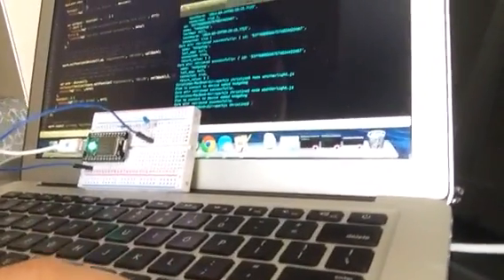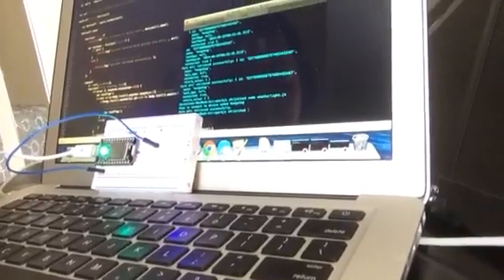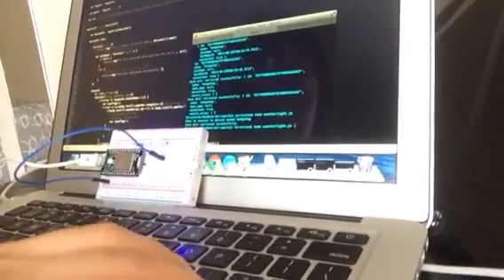Blink an LED with JavaScript and a Spark Core!